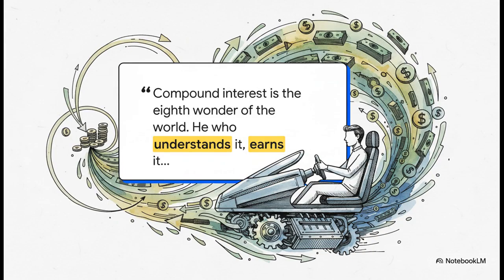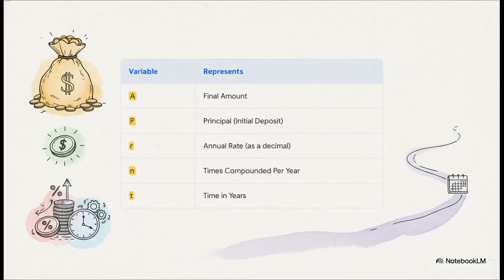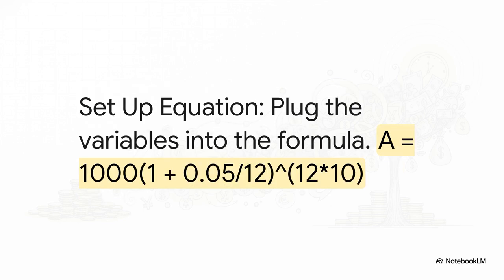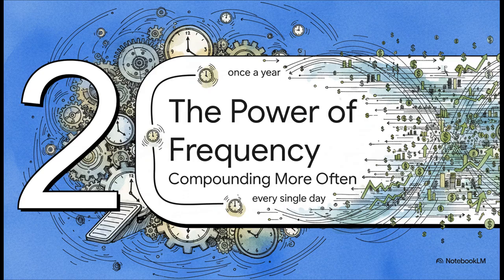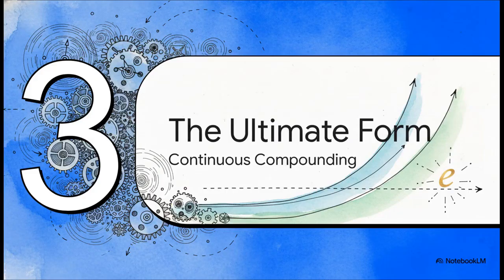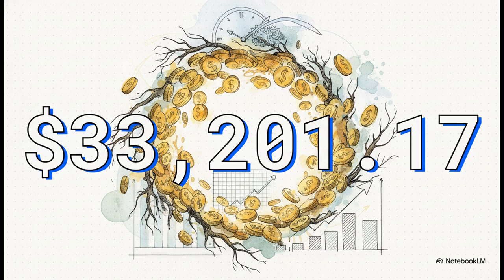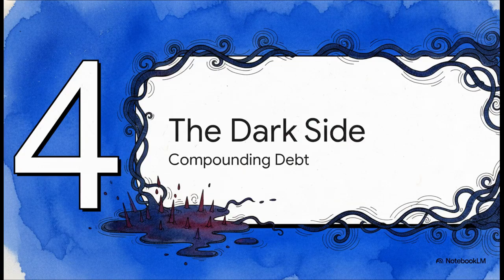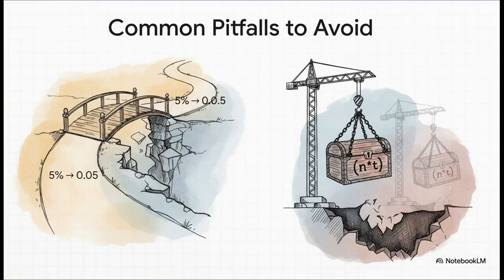Precalculus 7.3: Compound Interest: Discrete and Continuous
Compound Interest: Discrete and Continuous — Precalculus Study Guide (Section 7.3)

This video provides an educational overview of Compound Interest: Discrete and Continuous, covering the key concepts, formulas, and worked examples from our Precalculus course.